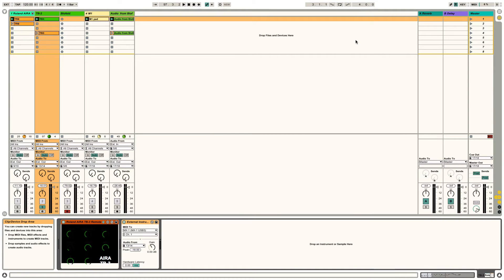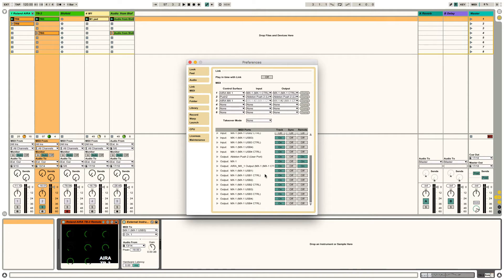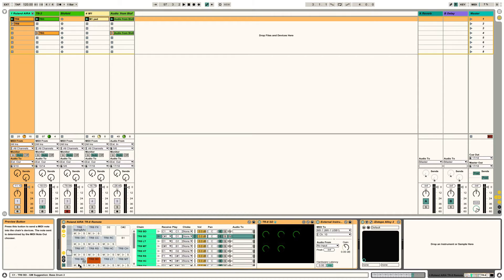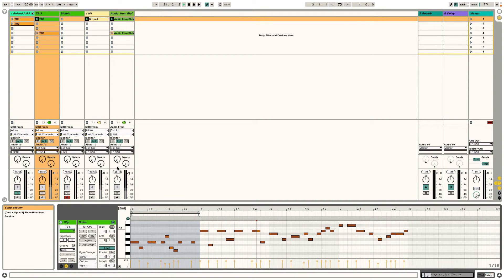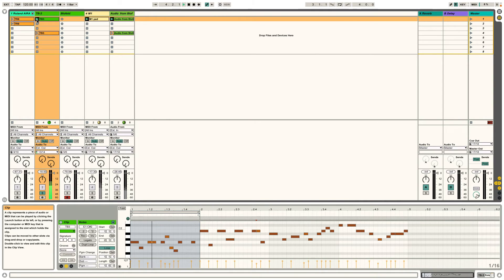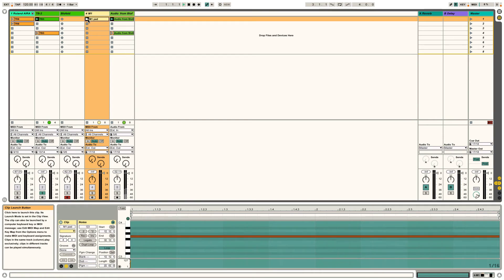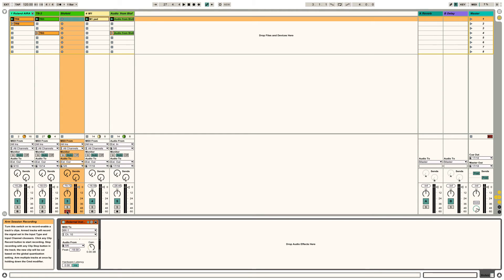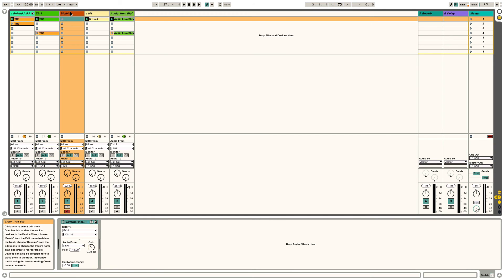Controlling Roland AIRA gear with Ableton Push 2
How I use Push 2 and Live to control Roland AIRA TR-8 and TB-3 together with the MX-1 Mix Performer and a Waldorf Blofeld.

Apologies there was some bleed through from monitors to microphone from the TR-8, hence it sounds like it's out of phase a little

If anyone knows how to get around having to have at least one of the channels set to its own audio on the TR-8 using that remote script, which doubles that sound up, please let me know as I have not been able to figure it out!